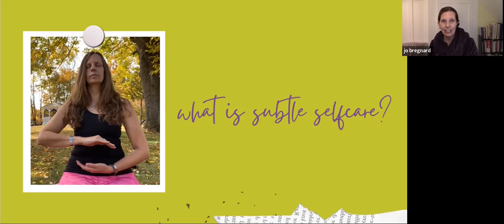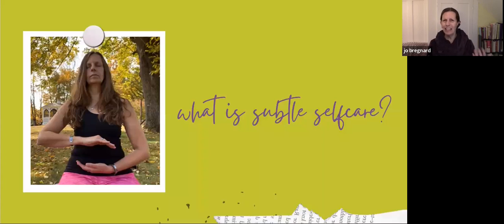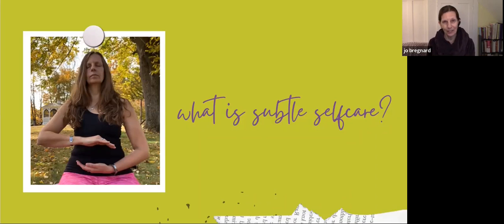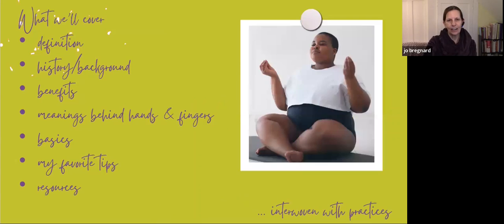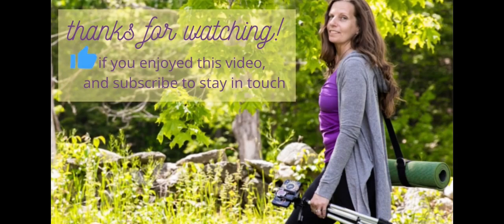subtle selfcare workshop series--wisdom & practices to nourish your soul off the mat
The 2022 "Subtle selfcare workshop series--wisdom & practices to nourish your soul off the mat" provides four ways to tap into your more delicate energies so you can tend to yourself even as you're caring for others. I'll be sharing practical techniques you can weave right into your daily routine: hand postures (mudra-s) on March 30, moon phases on June 29, energetics (chakras, meridians, koshas, etc.) on Aug. 31 and the eight limbs of yoga on Nov. 30.

Follow the link below for complete details on the program, including how to access recordings:

Give this video a "like" if you enjoyed it, subscribe to my YouTube channel, and check out my free five-day self-care mini retreat for more quick practices that will bring ease to your body, mind and spirit: